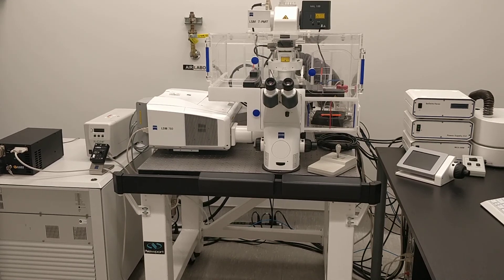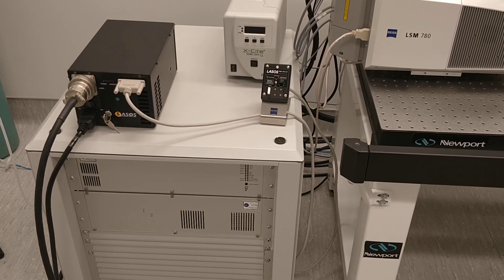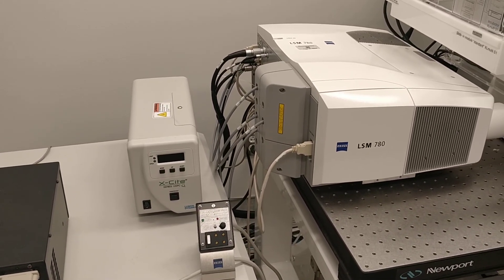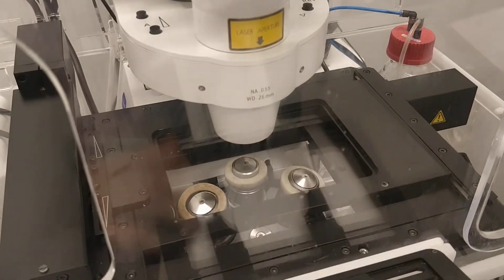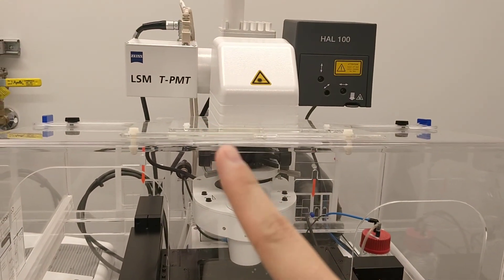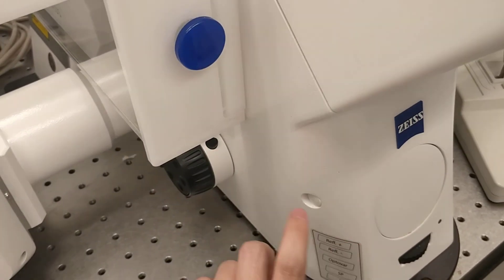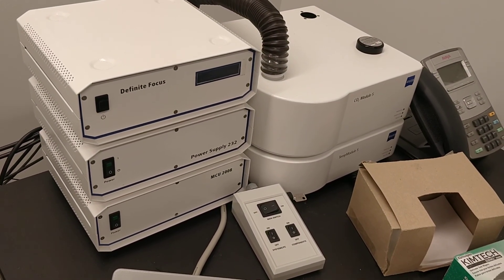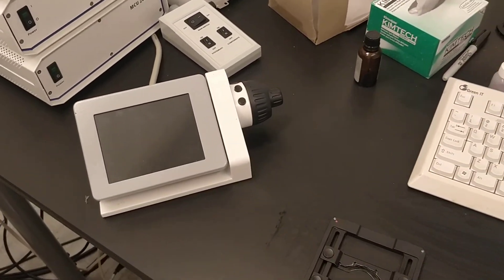Hardware components Laser Scanning Confocal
This video explains the hardware components of LSM780.
Time stamps:
1. Tanks 00:20
2. Lasers 00:50
3. X-cite 03:02
4. Microscope stand 04:07
5. other components 10:21
6. computer 12:57